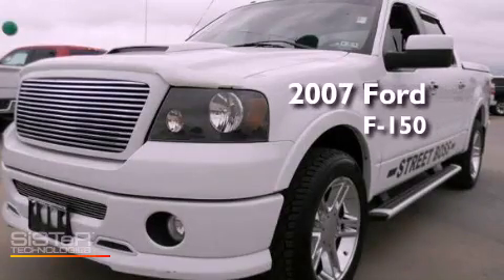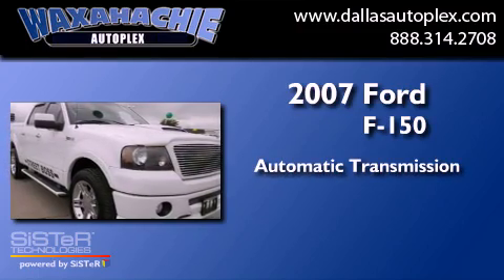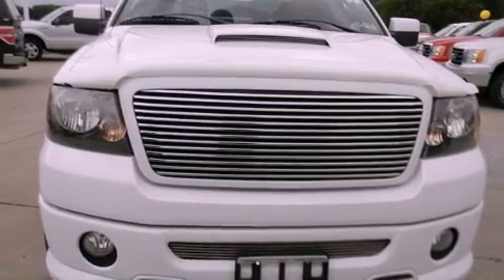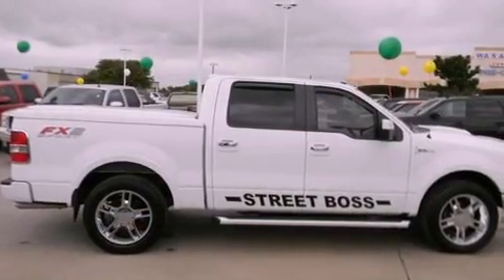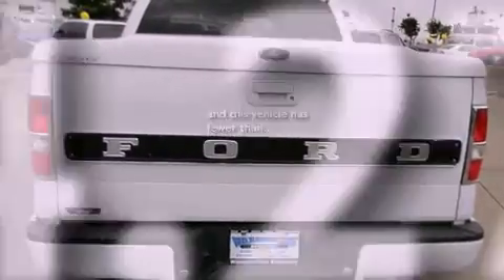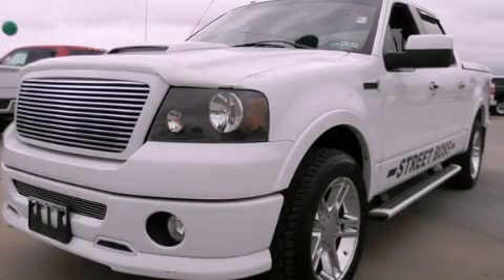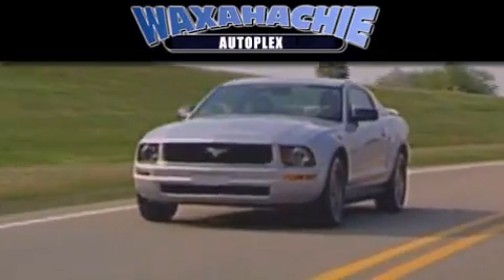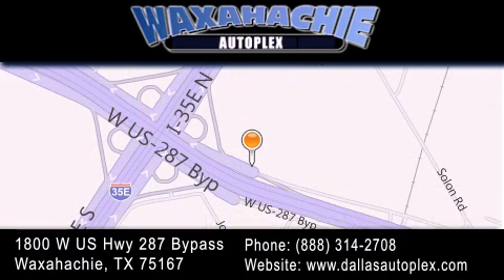2007 Ford F-150 Ennis TX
Year : 2007
 Make : Ford
 Model : F-150
 Engine : V8 4.6 Liter
 Trans . : Automatic
 Exterior : White
 Miles : 74,276
 Interior : Black
 Stock : D173640A

 1800 W. US Highway 287 Bypass

 Pre-Owned 2007 Ford F-150 Waxahachie TX